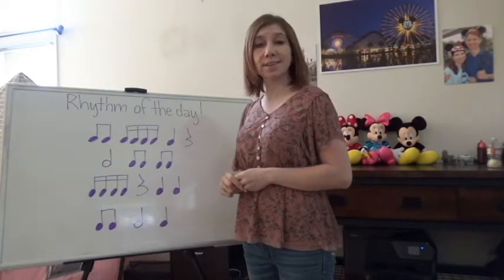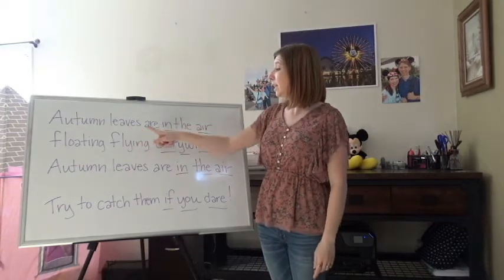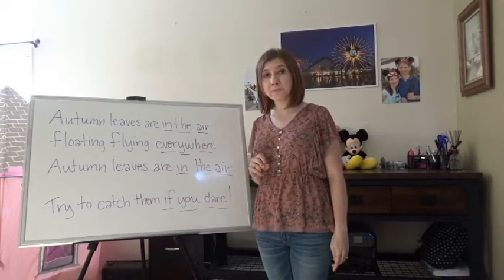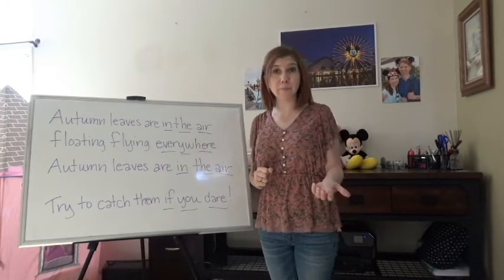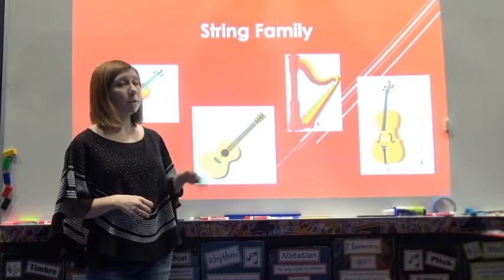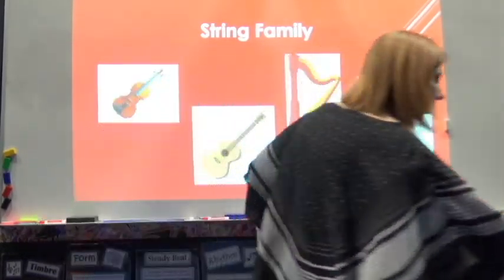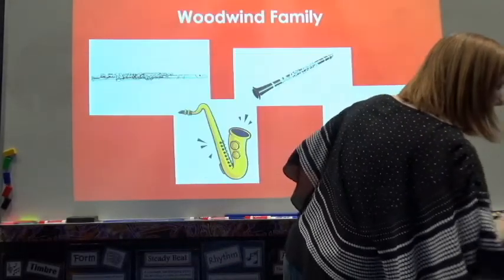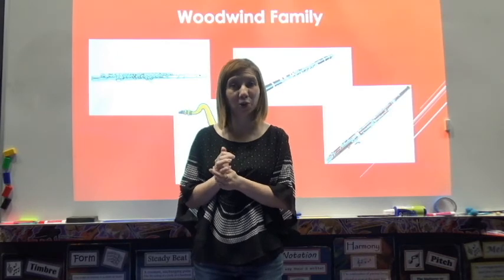4th Grade Music - Lesson #3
I hope you enjoy your lesson!